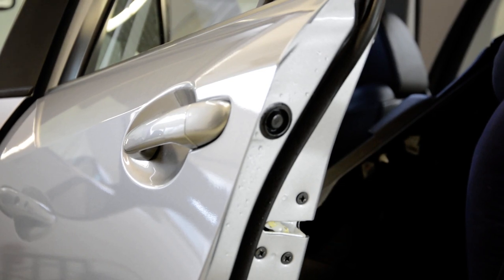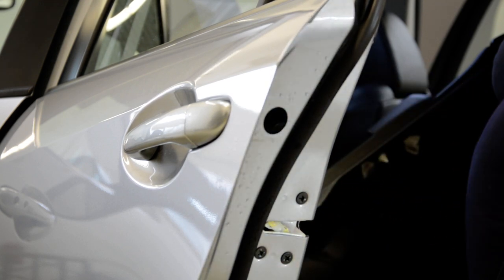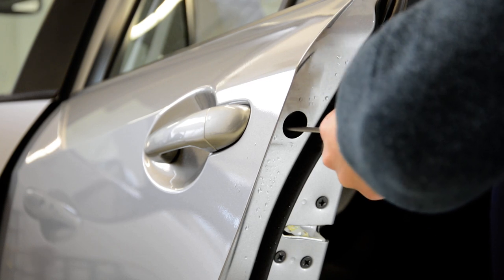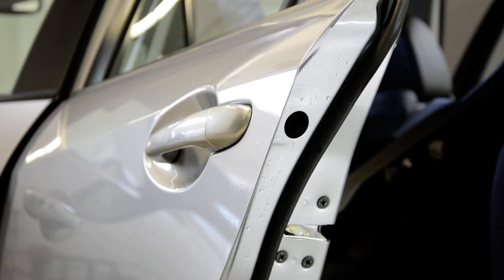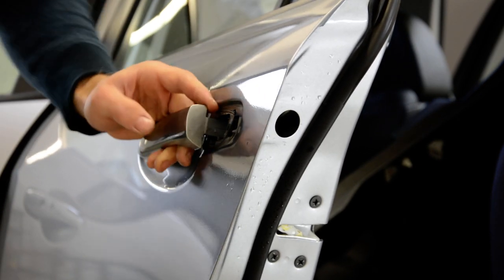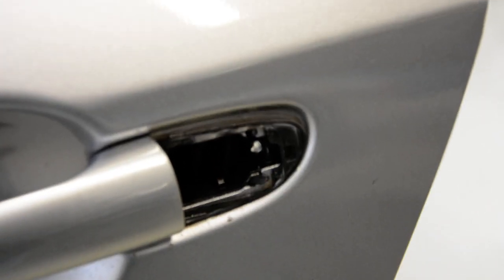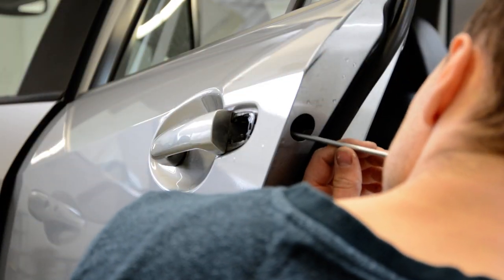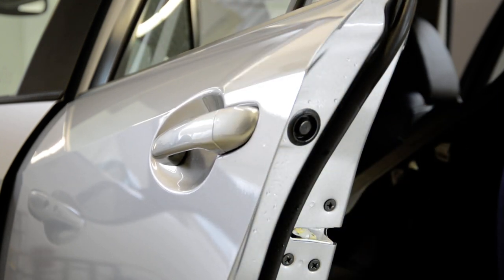Door handle removal Mazda 3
How to remove the exterior door handle Mazda 3 BL from 2013

Here is what removal tools i use  :

With this camera I recorded this video:

Here is what   socket set I use :

Plastic removal tool:
-11 pieces removal tool set (I have bought this one for almost 3 years and I still use it)
-22 pieces removal tool set
-7 pieces ceap removal tool set

Torx:
-Torx Screwdriver Set from T5 to T30

Small Electric Drill Cordless Screwdriver:

Flexible Magnetic Pick Up Tool:

LED Flashlight:

Here are some cheap tools that I use daily in my workshop:

Plastic removal tool:
-11 pieces removal tool set (I have bought this one for almost 3 years and I still use it)
-22 pieces of a removal tool set
-7 pieces of cheap removal tool set

LED Flashlight:

Infrared Thermometer: